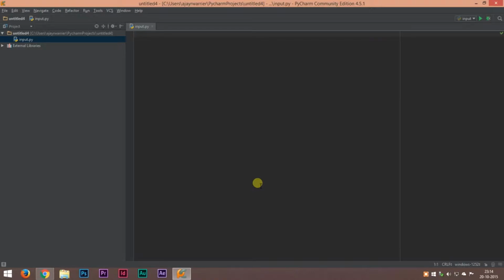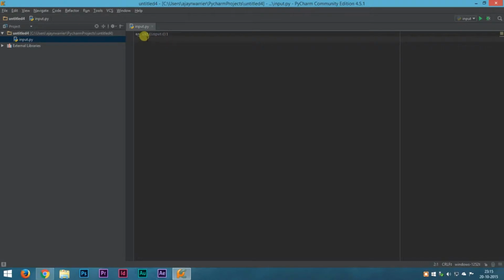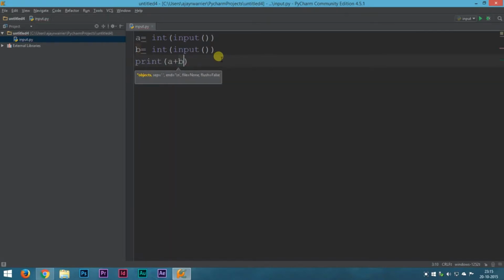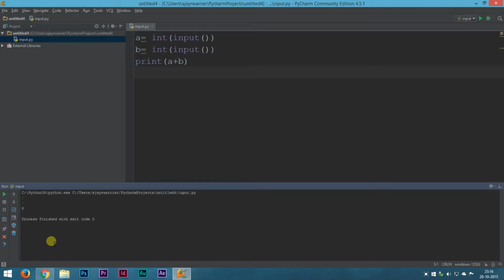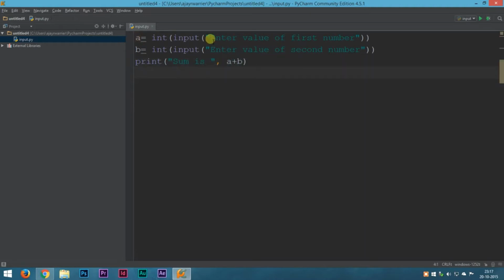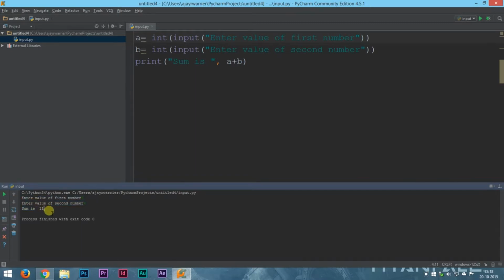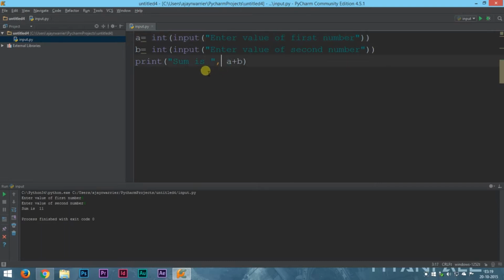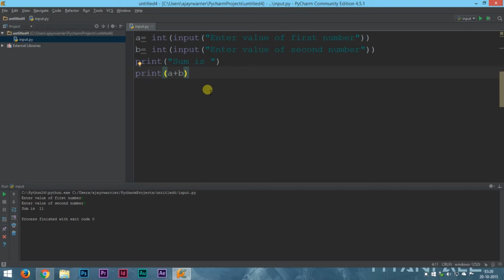#04 Learn Python - Full Course for Beginners- functions in python